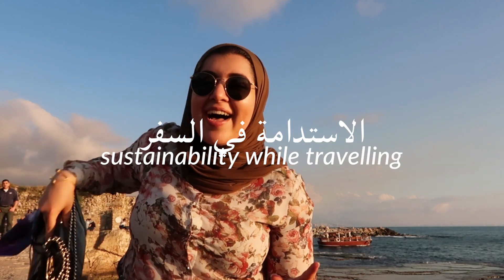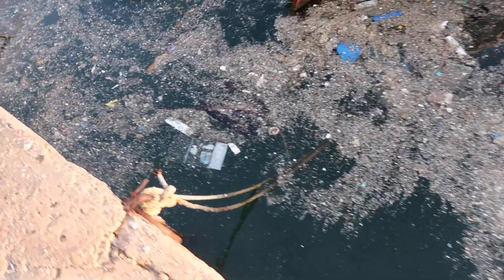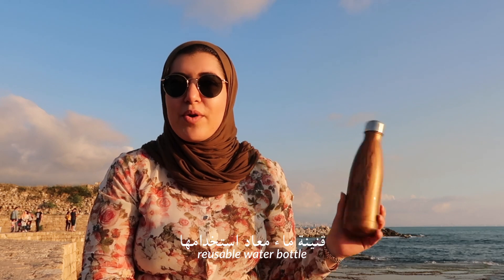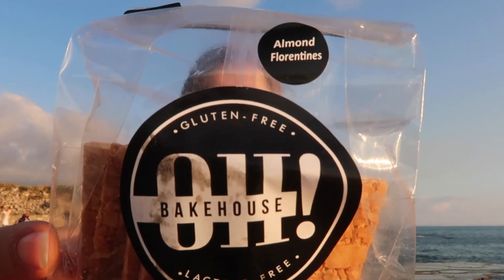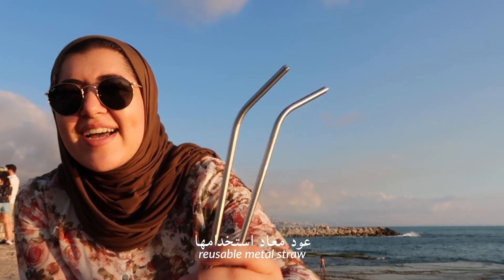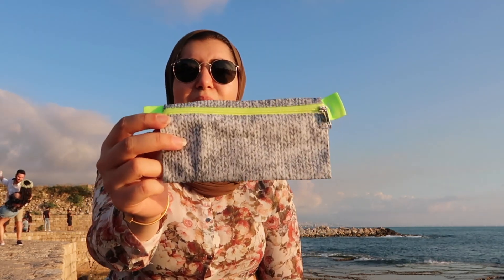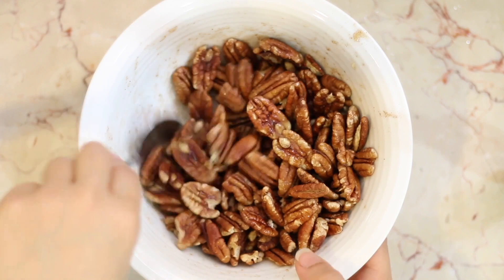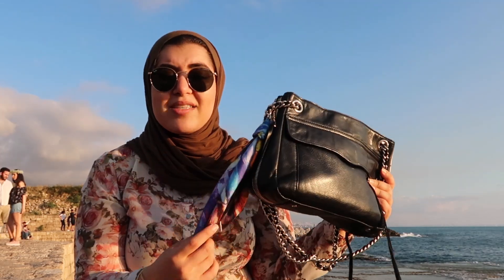Sustainability While Travelling | الاستدامة في السفر | What's In My Bag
Filmed on a Canon G7x/iPhone 8 Plus and edited in Final Cut Pro X